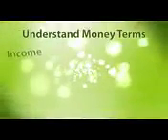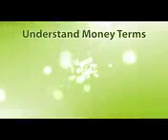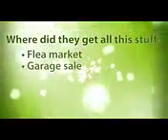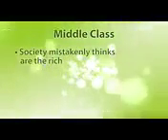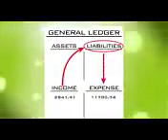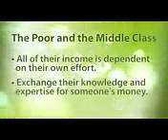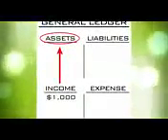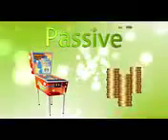What you should buy on payday Pay attention to this video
Are you needing to Buy an Asset (Something that pays you money ?) Then this video is for you

Receive $25 BITCOIN when you sign up for a free bitcoin wallet

Contact Anthonia C  for more info;